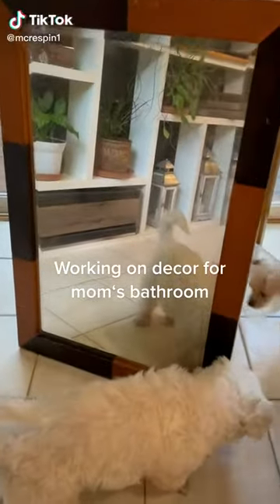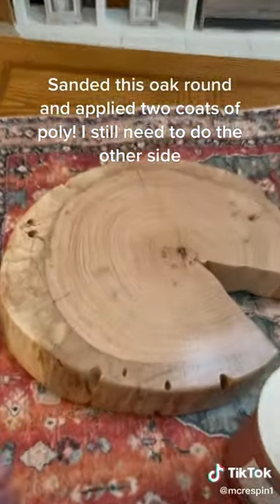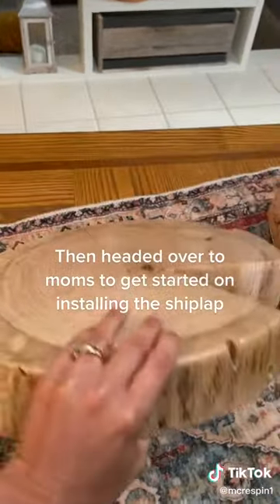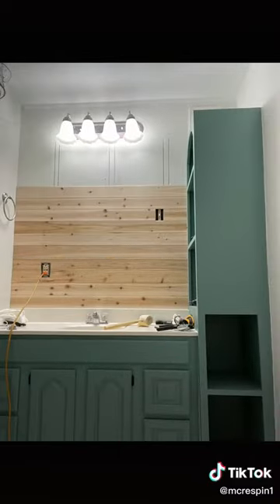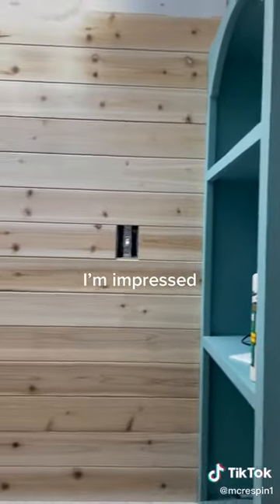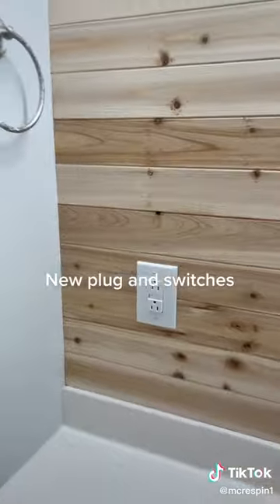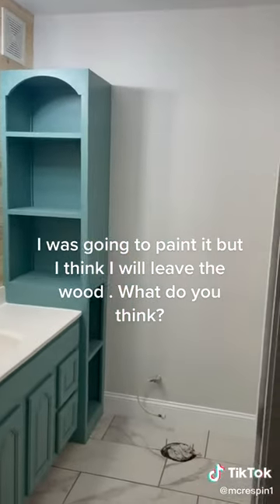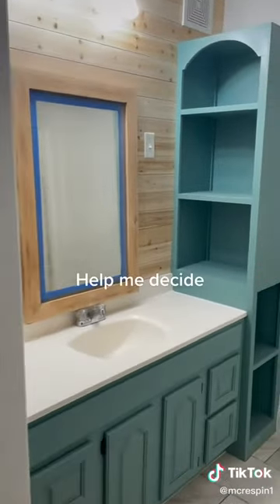What Can ı make 🧵 | DIY 💡 | Diy Crafts ✂️